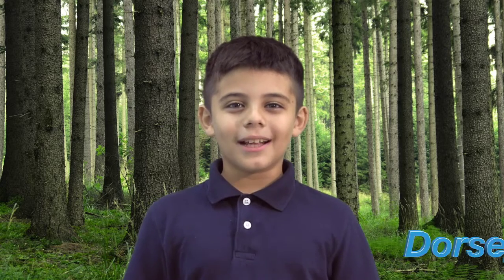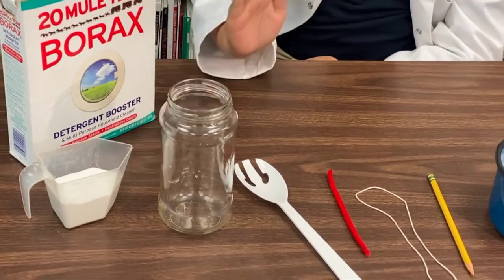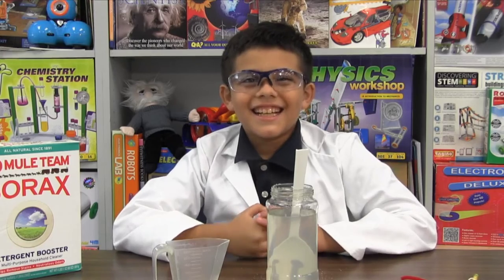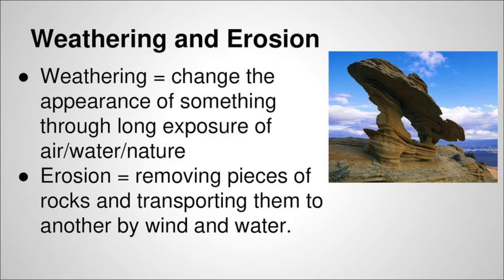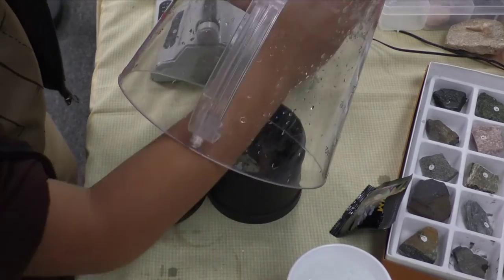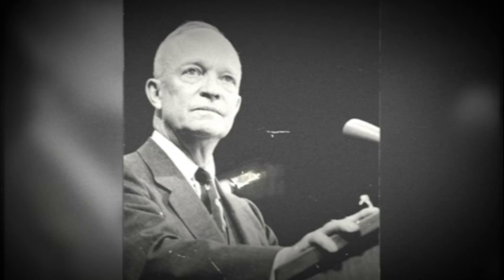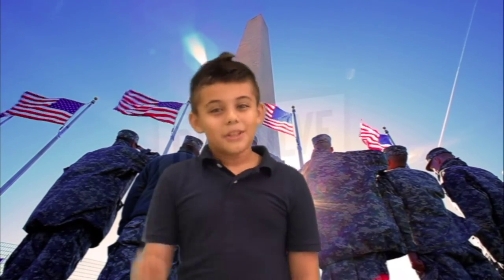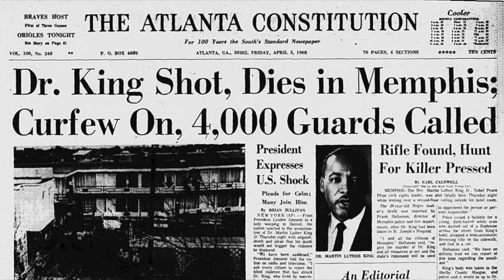04 Loughman Oaks Elementary Dorsey Incle